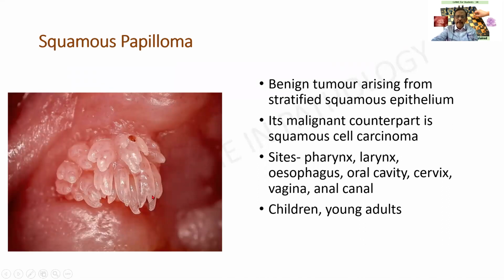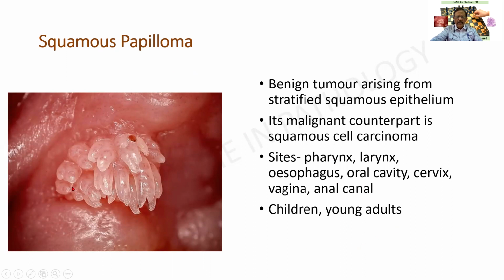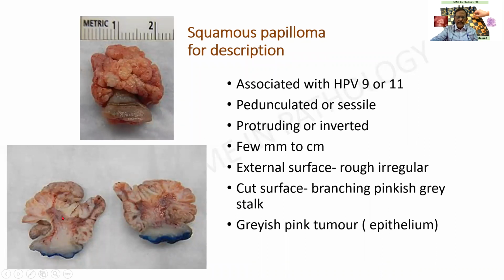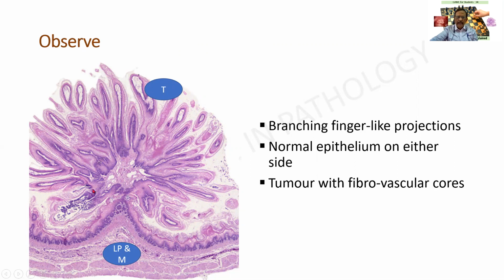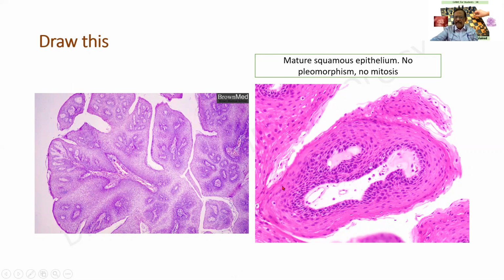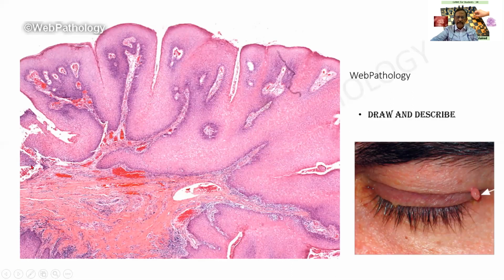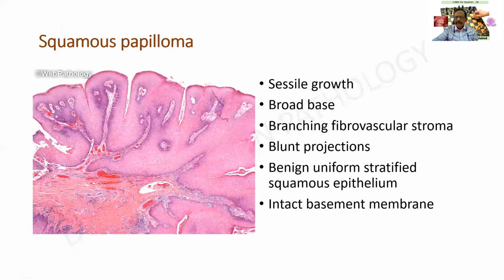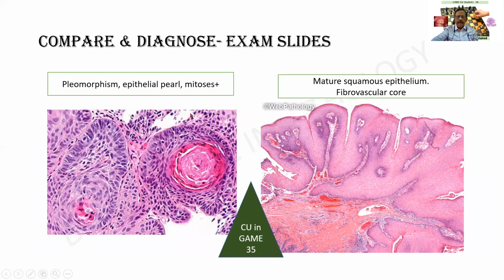GAME 34 |Squamous Papilloma | Dr G.Shivashekar | SRM | MBBS | Practicals